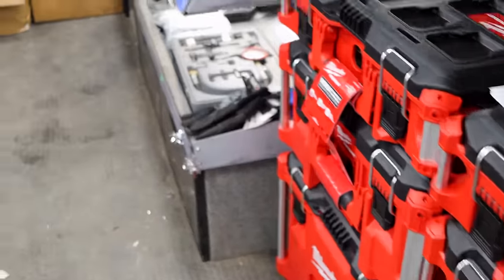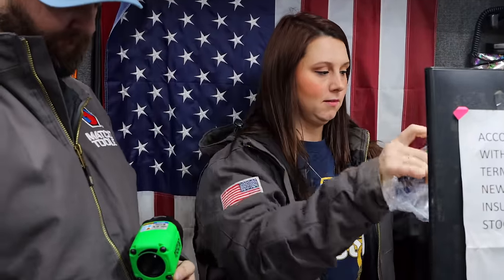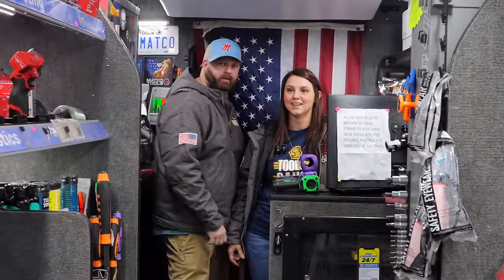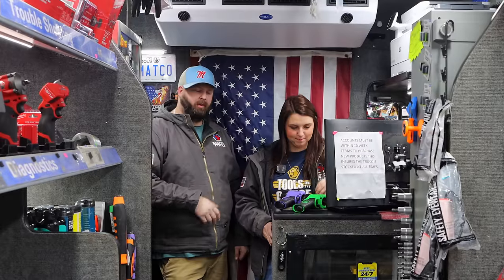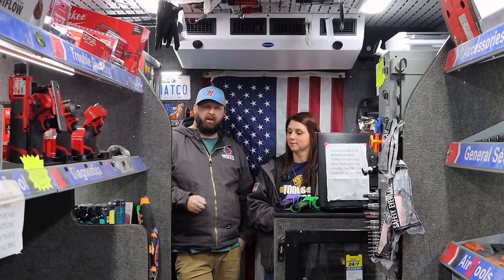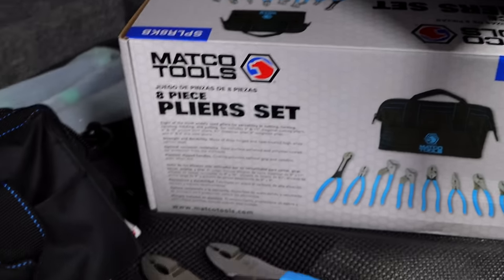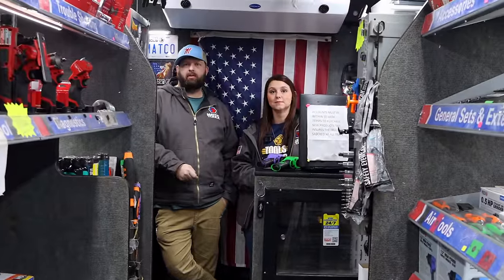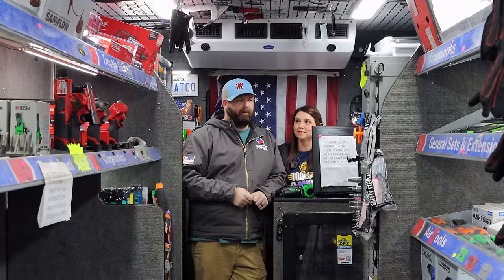Matco Tools New Stubby Impact Gets A Massive Upgrade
Matco Michael and Momma Matco are back selling tools in a hurricane today and we take a look at all the new cool stuff on the Matco Truck! One cool thing today is the NEW UPGRADED STUBBY AIR IMPACT from Matco, coming in at a whopping 1200 lbs ft breakaway torque. Kick off your weekend the right way with a brand new Matco Tools video!

Favorite Flashlights

Koon Trucking
200 Davidson Dr.